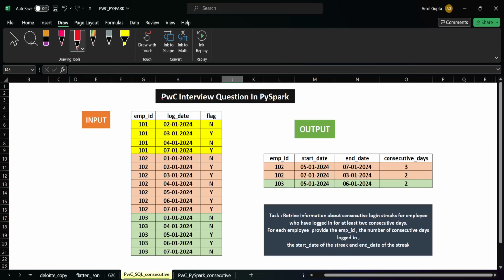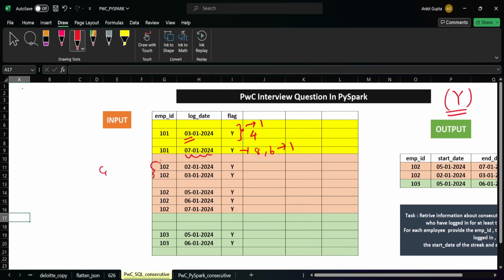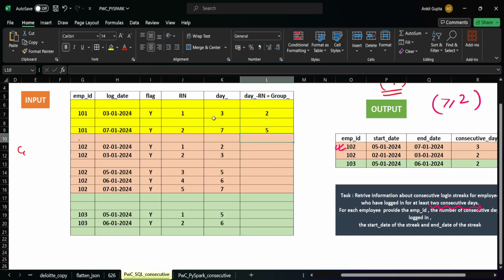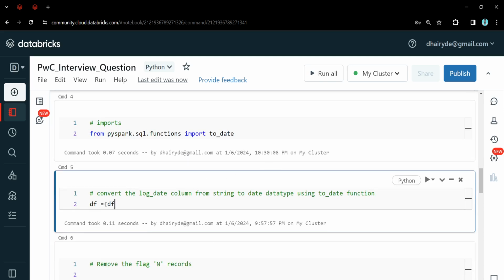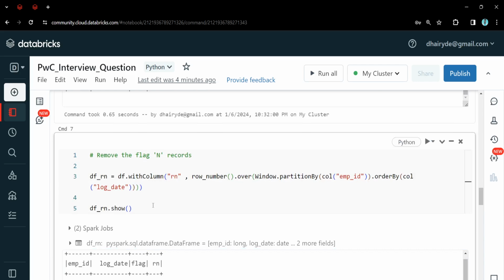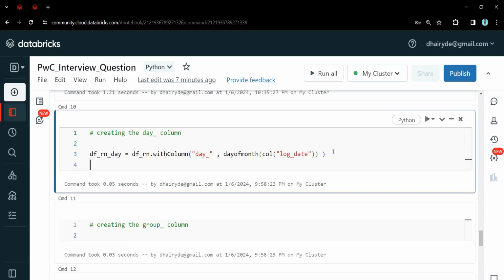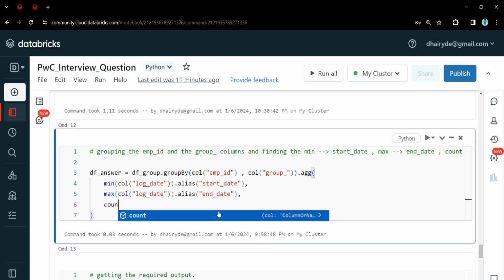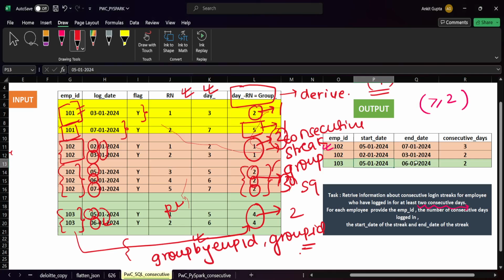pwc question and answer in pyspark | top interview questions and answer in pyspark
In this video we will be solving very interesting problem which was asked in the "PwC interview" in PySpark.

"pwc question and answer" in PySpark
"PySpark question and answer"

Create DataFrame Code :
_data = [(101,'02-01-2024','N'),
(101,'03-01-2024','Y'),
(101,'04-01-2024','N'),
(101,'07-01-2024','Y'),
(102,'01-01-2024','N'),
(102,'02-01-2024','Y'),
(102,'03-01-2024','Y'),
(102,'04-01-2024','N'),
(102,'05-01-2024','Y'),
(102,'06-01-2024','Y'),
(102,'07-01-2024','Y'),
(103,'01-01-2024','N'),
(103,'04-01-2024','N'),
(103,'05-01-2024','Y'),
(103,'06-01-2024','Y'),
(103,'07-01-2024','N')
_schema = ["emp_id" , "log_date" , "flag"]

# creating the dataframe
df = spark.createDataFrame(data = _data , schema = _schema)
df.show()